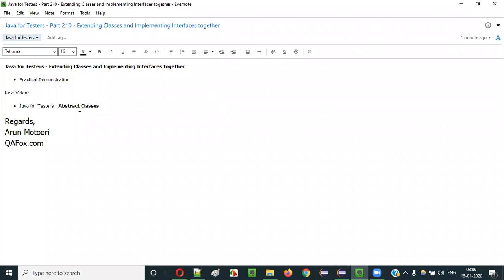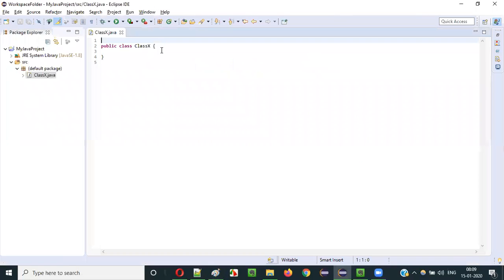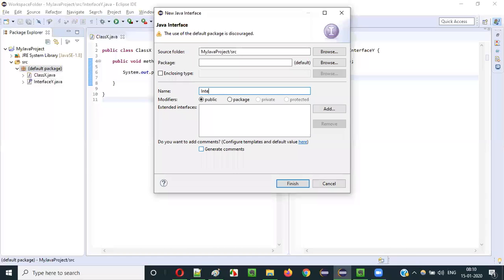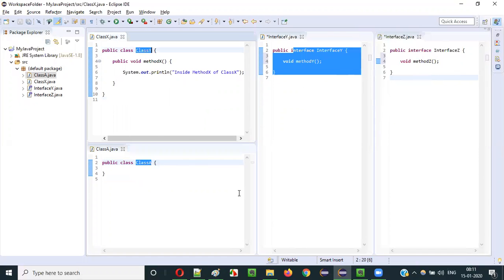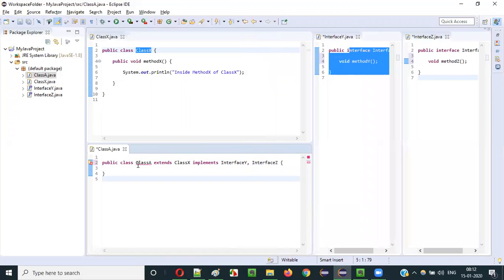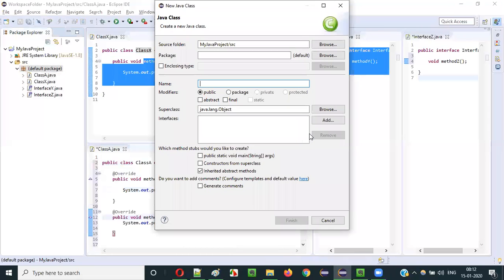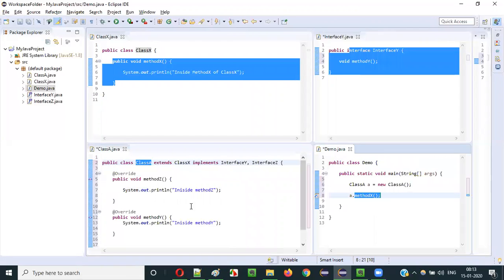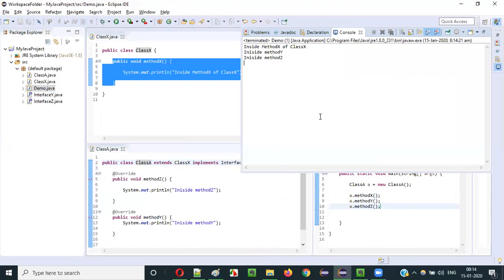Java for Testers - Part 210 - Extending Classes and Implementing Interfaces together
In this video, I have explained and practically demonstrated extending classes and implementing interfaces at the same time in Java.